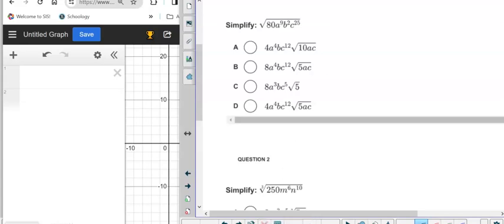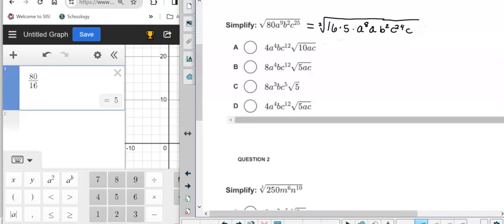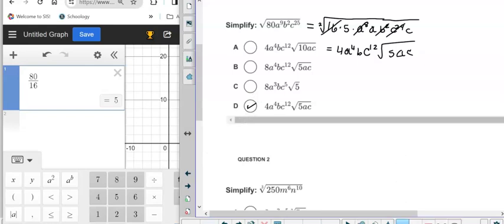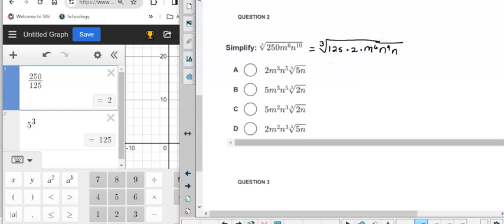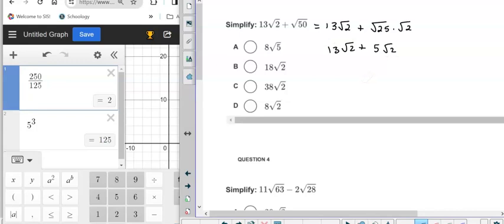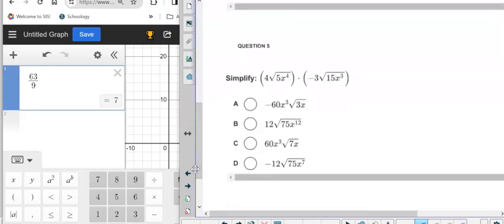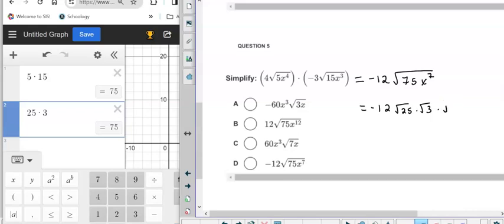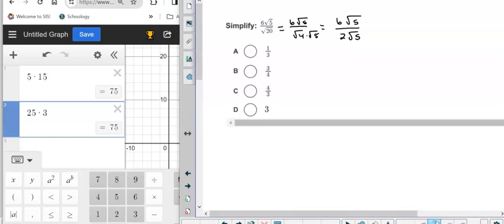Exponents and Radicals TEST REVIEW Part 2